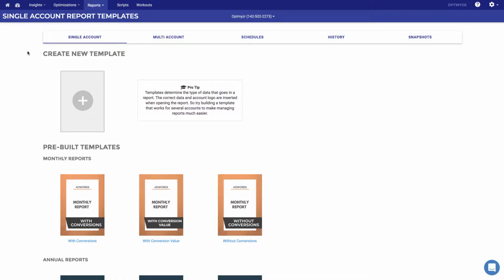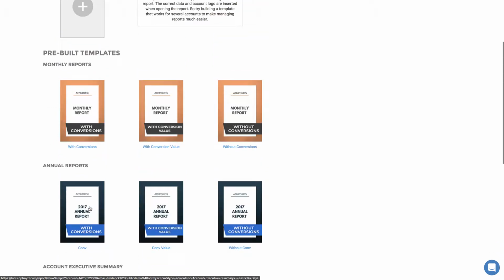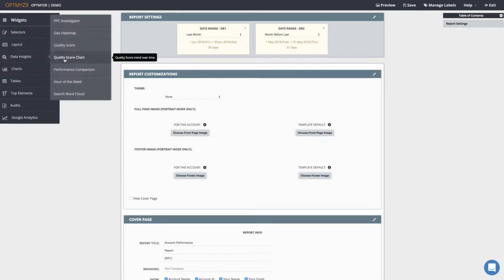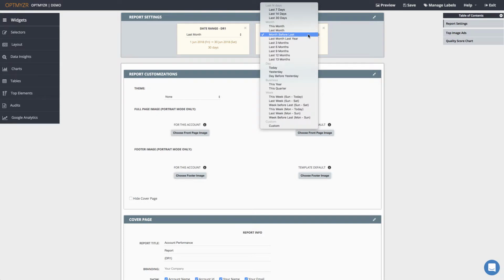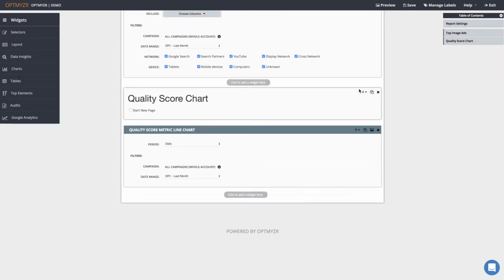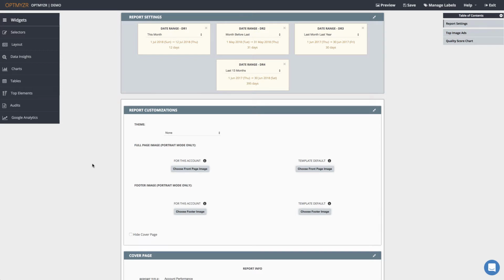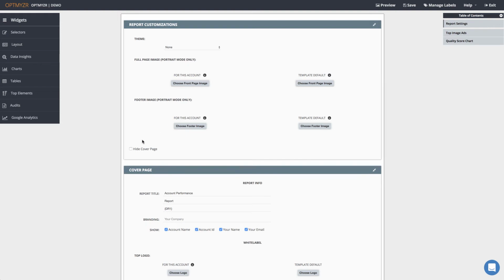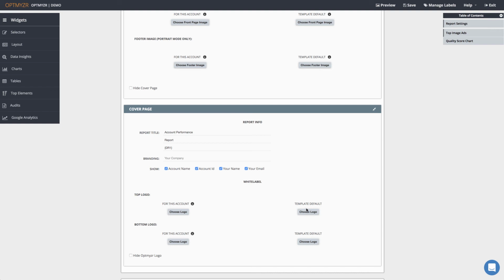Creating a PPC report in Optmyzr - Templates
Learn how to use Optmyzr's report templates to speed up reporting for your digital marketing accounts.